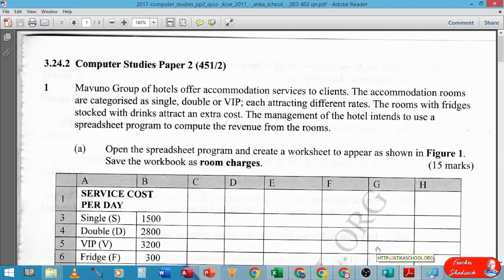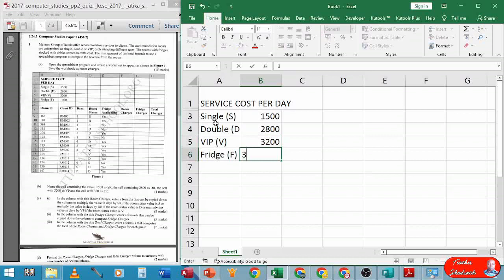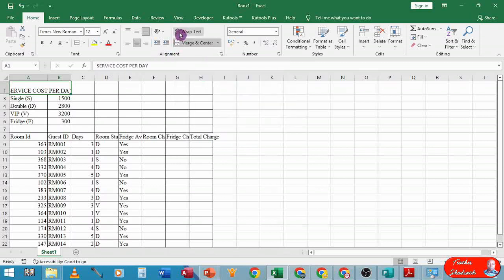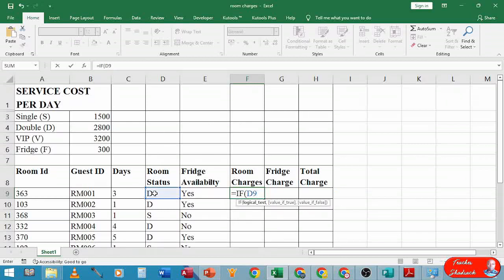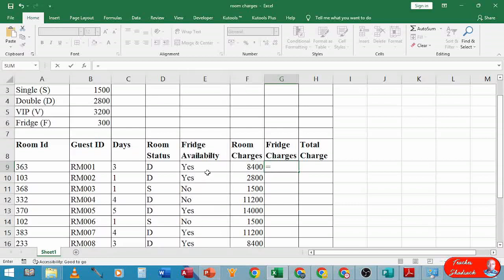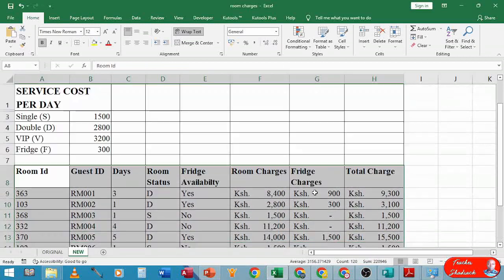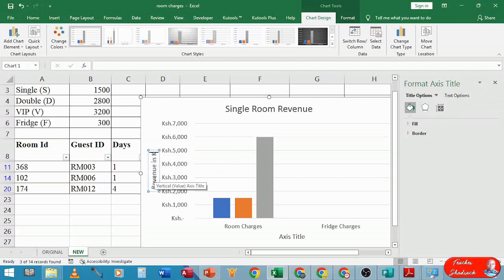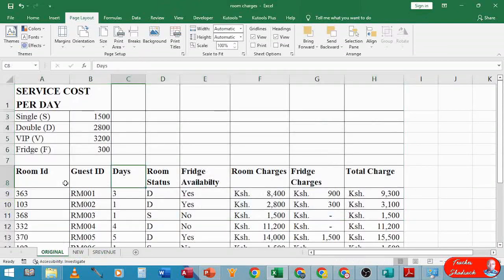KCSE 2017 || COMPUTER STUDIES PP2 QUESTION 1 | Spreadsheet Applications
KCSE 2017
COMPUTER STUDIES PRACTICAL
451/2

Question One|| Spreadsheet Applications
(Microsoft Excel)

The question tests various skills used in Spreadsheets like:
1. Cells formatting
2. Cell Naming
3. Nested IF function
4. Autofill
5. Ability to construct formulas
6. Copying and renaming worksheets
7. Charts
8. Printing worksheets

Thus this video illustrates how the task was supposed to be done from scratch to the end.